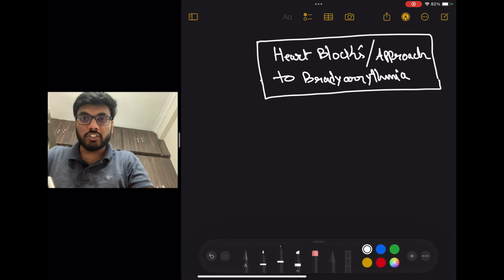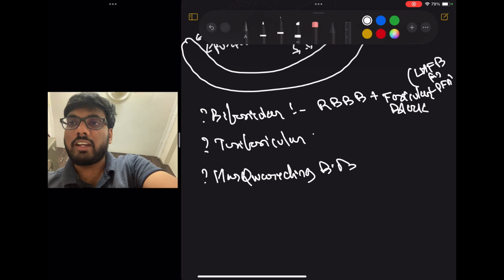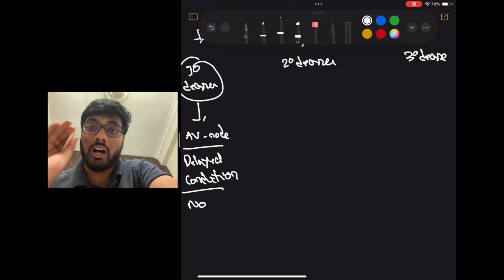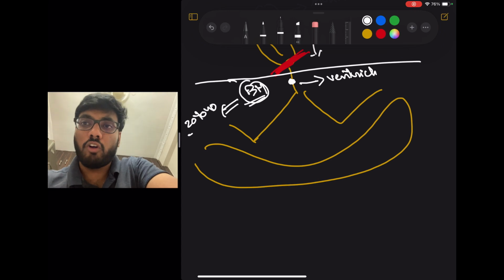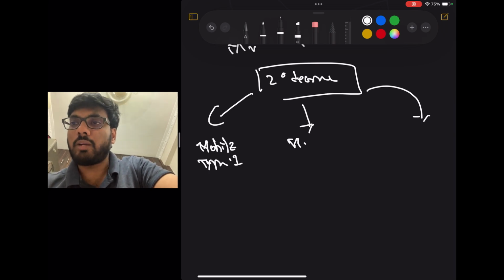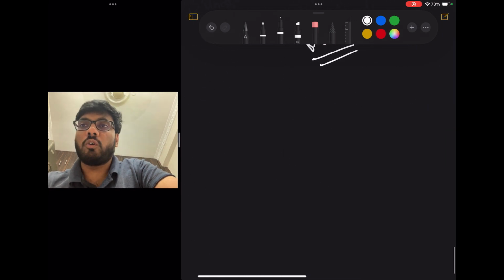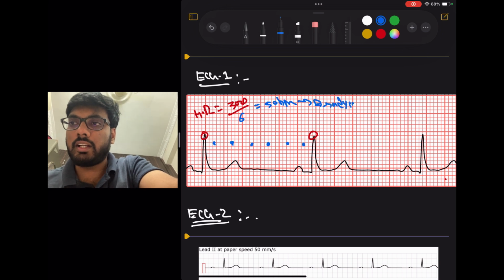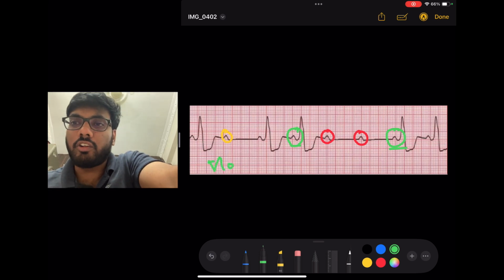Av nodal blocks || Heart block || Real Ecg interpretation at the end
Understanding Av nodal blocks , Mobitz type 1 , Mobitz type 2, wenckebach phenomenon & av nodal block ecg interpretation for neetpg aiims fmge as image based questions are common these days by Dr.Manikanta MD,DM Gastroenterology from AIIMS